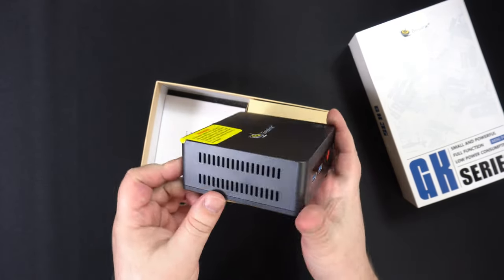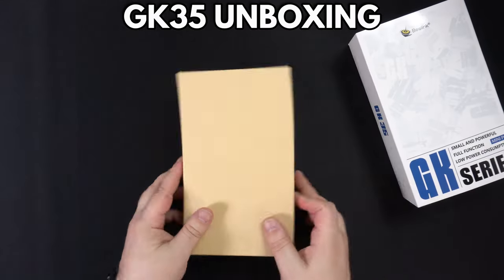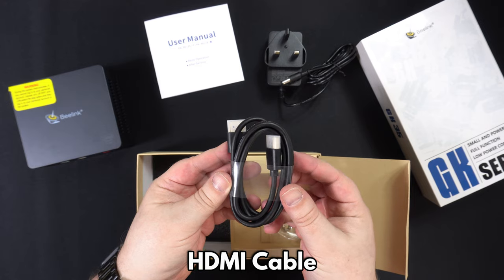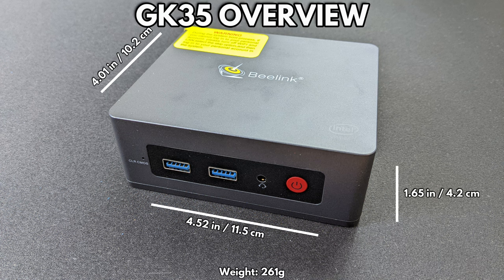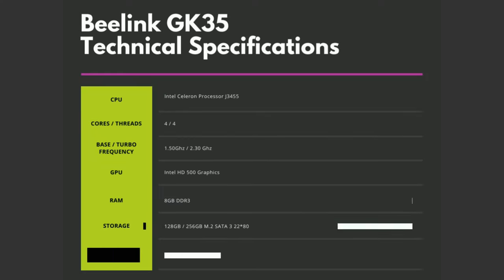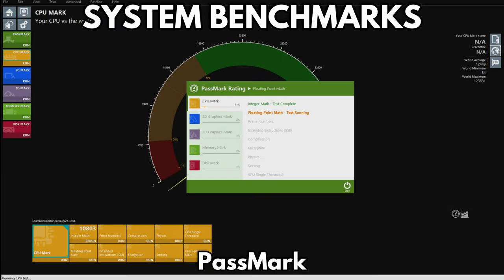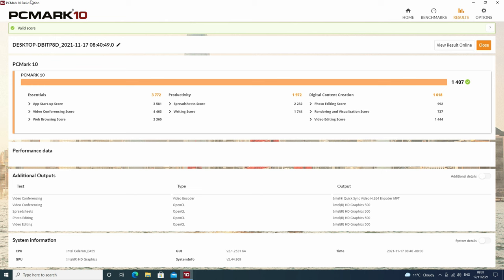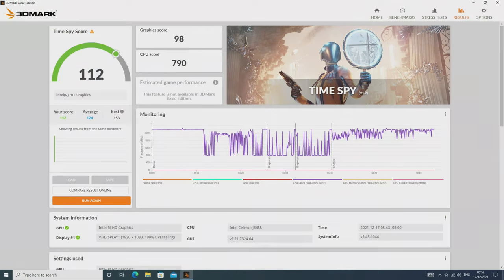Beelink GK35 Review - A low cost energy efficient mini PC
Today we are checking out the Beelink GK35 budget priced mini PC. We will be unboxing it, taking a closer look at the device's features and then putting it through its paces with some system benchmarks.

The Beelink features the Intel Celeron J3455 processor which has 4 cores and 4 threads running up to 2.3 Ghz. There is 8Gb of DDR3 RAM and a choice of 128 or 256GB M.2 SATA SSD. Wireless connectivity is handled with WiFi 5 and Bluetooth 4.0. Energy efficiency on this minipc is a great factor running at just 10W TDP. It comes with Windows 10 installed and can be updated to Windows 11 if desired.

You can read the text version of this review on our blog post

0:00 Intro
0:26 Unboxing the Beelink GK35
1:10 A closer look at the Beelink GK35
1:54 Beelink GK35 Technical Specifications
2:26 PassMark System Benchmark
2:52 PCMark System Benchmark
3:17 3DMark System Benchmark
3:43 Benchmark Recap & Summary
4:05 Like & Subscribe